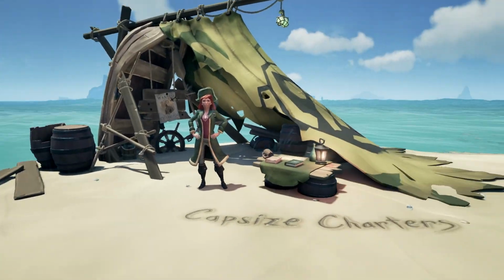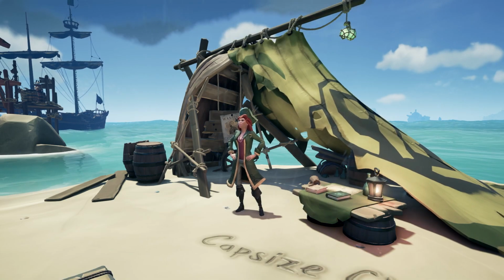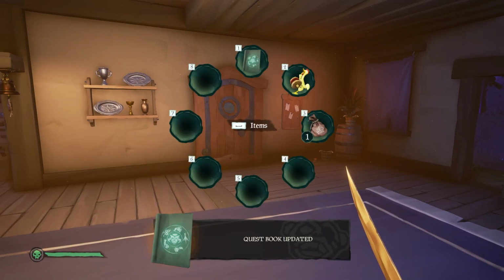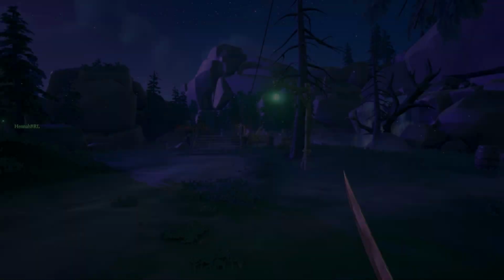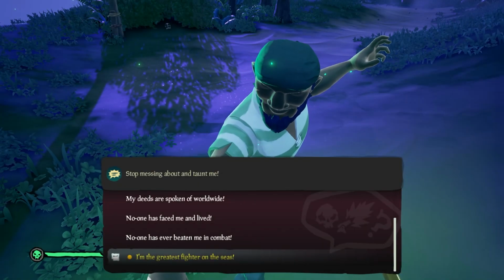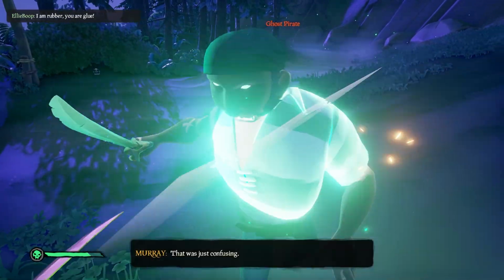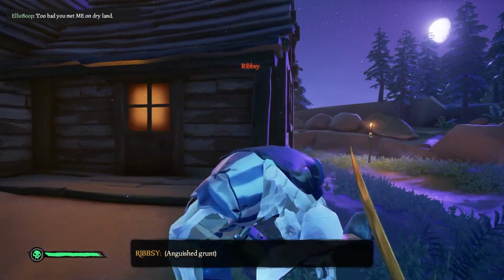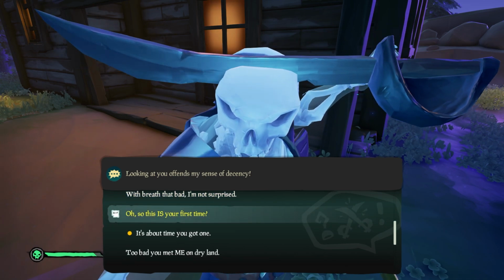HOW INSULT SWORD FIGHTING WORKS // Sea of Thieves Monkey Island Tall Tales, The Quest for Guybrush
In today's video I talk about Insult Sword Fighting in Sea of Thieves and how it works!